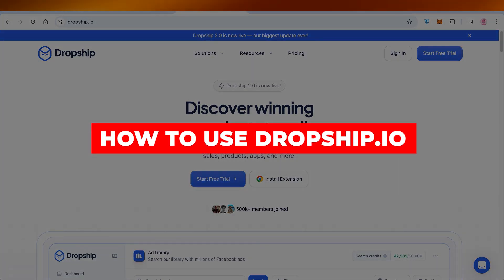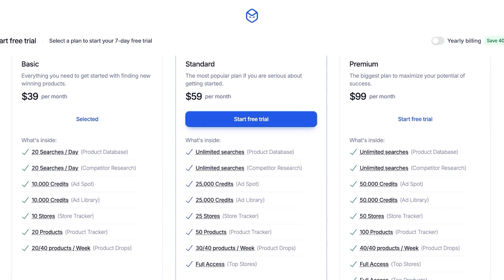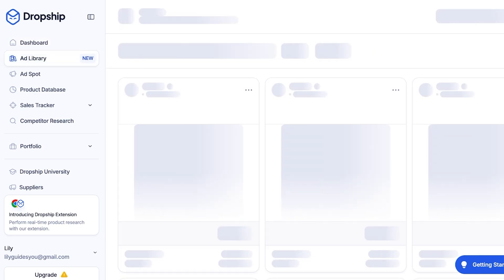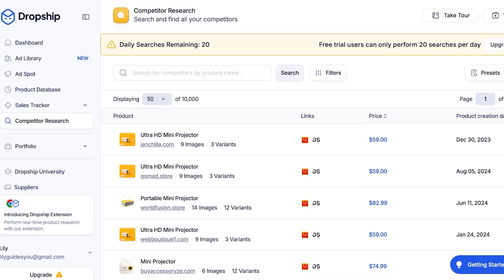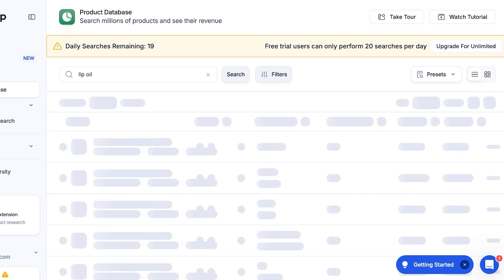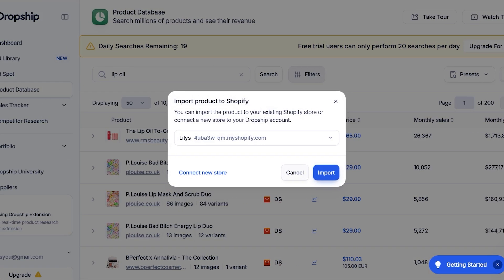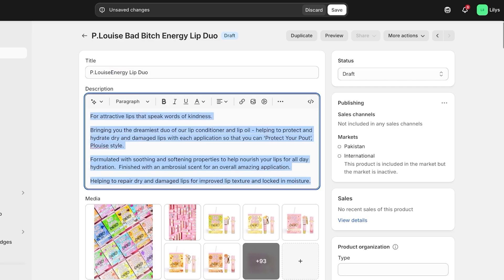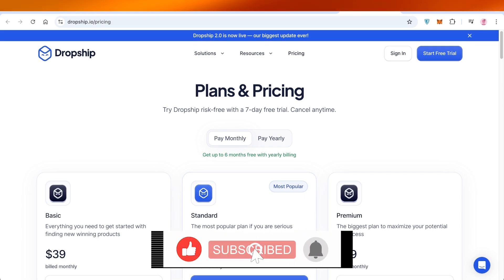How To Use Dropship.io in 2026 | Dropship.io Beginners Tutorial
To effectively use Dropship.io, begin by creating an account on the platform to gain access to its extensive product database and supplier network. Once registered, explore the user-friendly dashboard to identify products that align with your niche market. Utilize the search and filter functions to streamline your selection process. After choosing your desired items, integrate your online store with Dropship.io for seamless order processing.

Monitor inventory levels and pricing updates automatically, ensuring your listings remain competitive. Finally, leverage the platform’s analytics tools to track sales performance and optimize your marketing strategies for sustained growth and profitability.